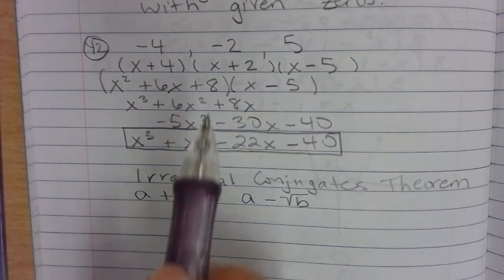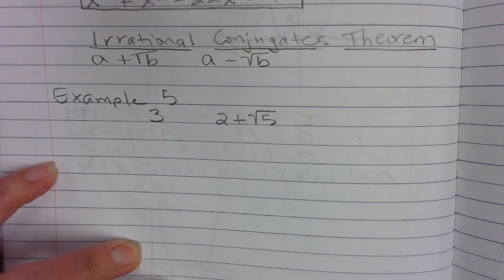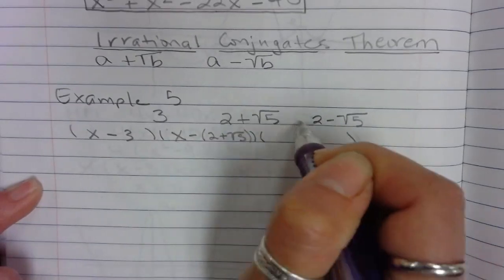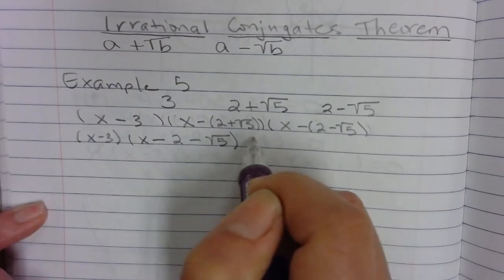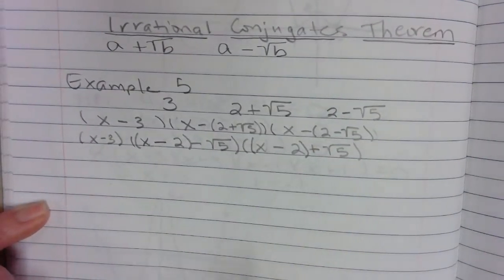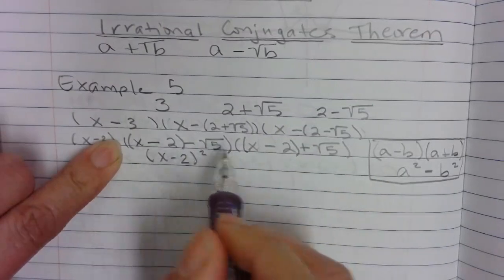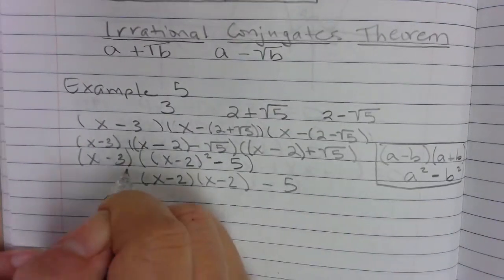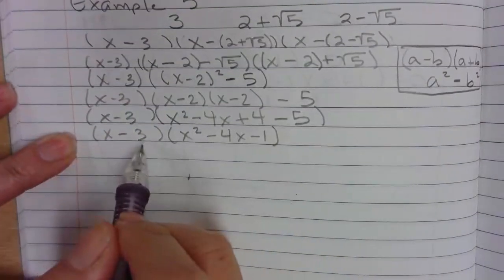Alg2 4.5 Writing Polynomials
This video is about Alg2 4.5 Writing Polynomials